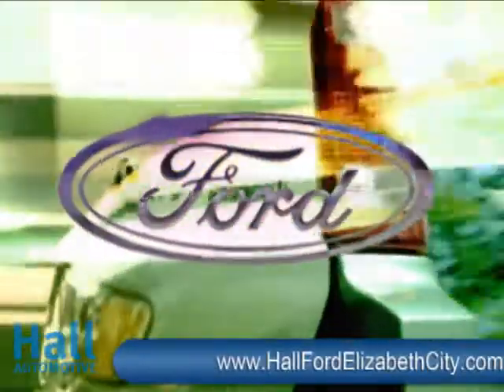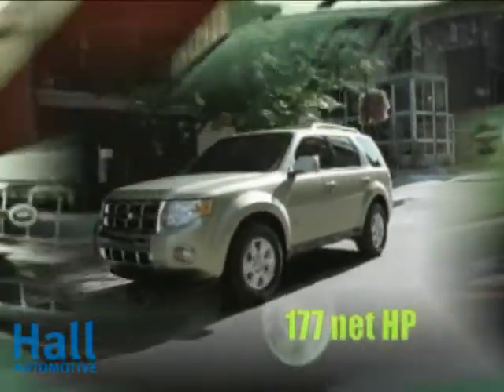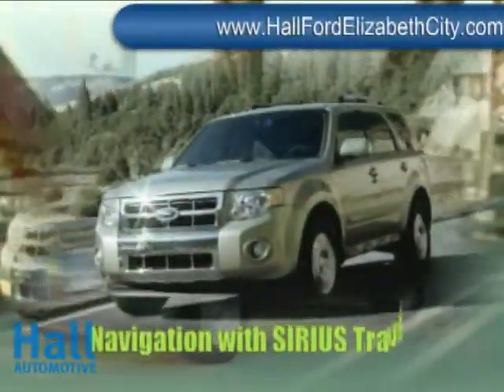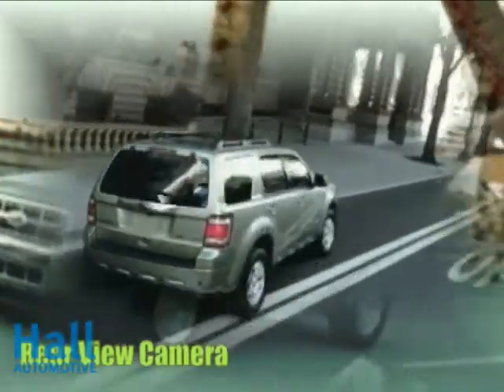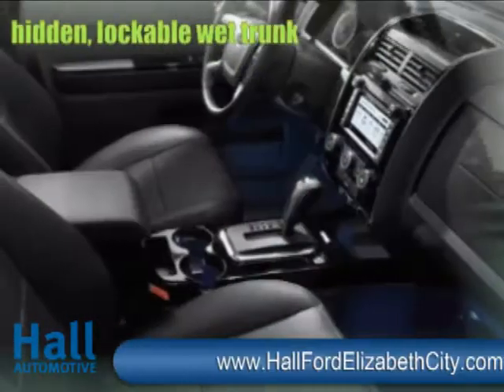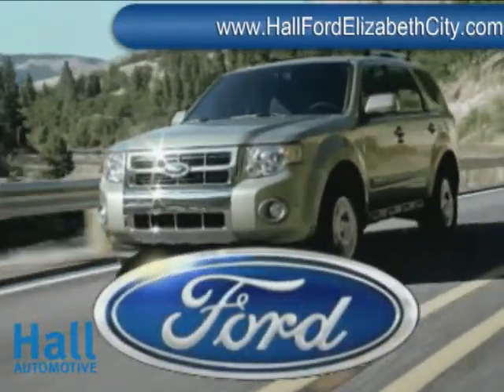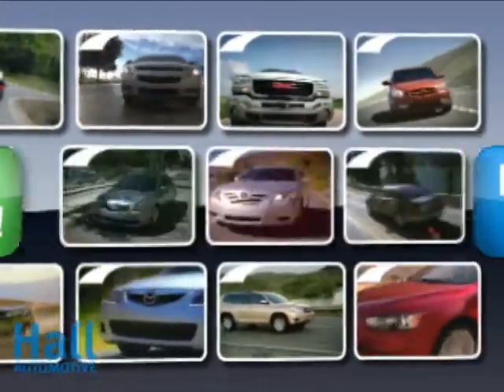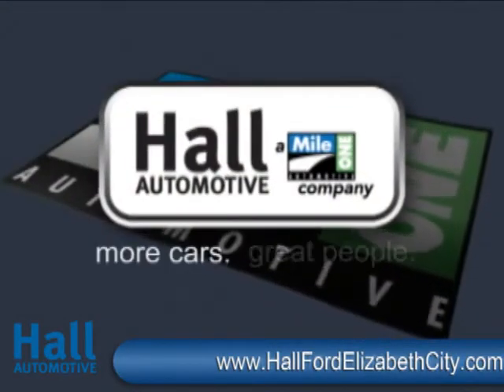2010 Ford Escape Hybrid at Elizabeth City Ford Dealer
Visit us online to shop our latest new and used Ford inventory and specials!

This is a video of the new 2010 Ford Escape Hybrid.

The 2010 Escape Hybrid is a 4-door, 5-passenger sport-utility, available in 4 trims, ranging from the FWD to the Limited 4WD.

The new 2010 Ford Escape Hybrid is now available at your Elizabeth City, NC Ford dealer: Hall Ford.

Call our Ford Sales team or come by our showroom today for your best deal:

If you live in the Elizabeth City, North Carolina area, you are just a short trip away from a brand new 2010 Ford  Escape Hybrid.